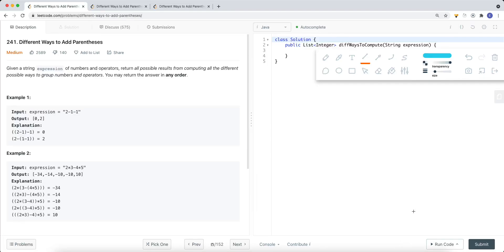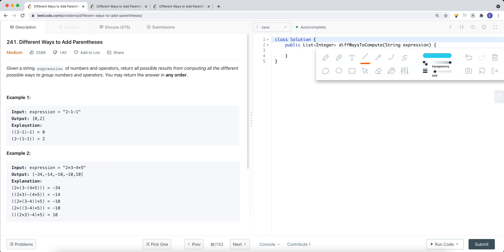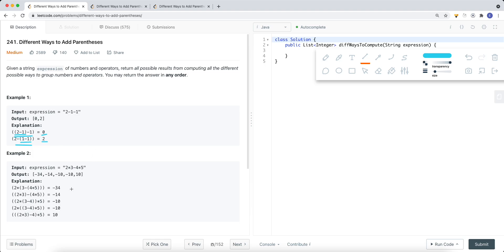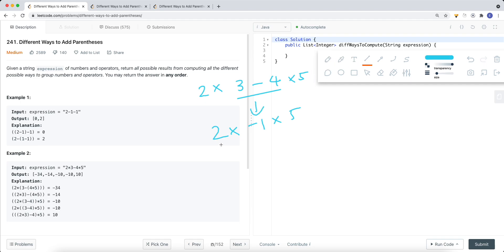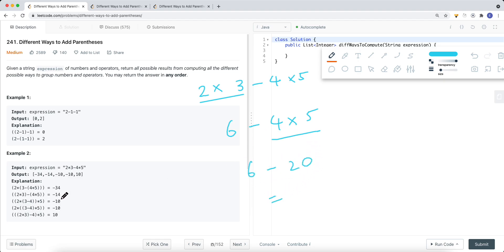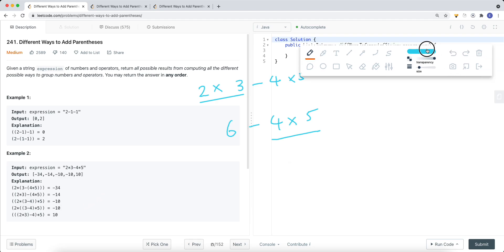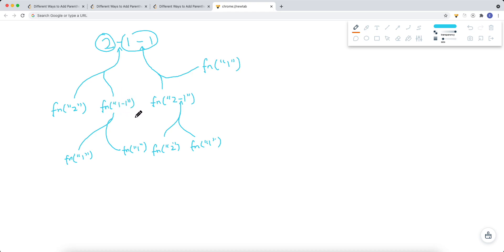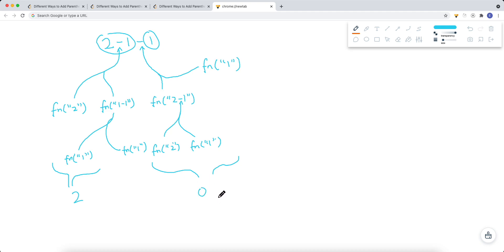[Java] Leetcode 241. Different Ways to Add Parentheses [Backtracking #13]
In this video, I'm going to show you how to solve Leetcode 241. Different Ways to Add Parentheses which are related to Backtracking.

 RESOURCES & LINKS

Here’s a quick rundown of what you’re about to learn:

⭐️ Course Contents ⭐️
⌨️ (0:00) Question
⌨️ (5:02) Solution Explain
⌨️ (12:00) Code

In the end, you’ll have a really good understanding on how to solve Leetcode 241. Different Ways to Add Parentheses and questions that are similar to this Backtracking